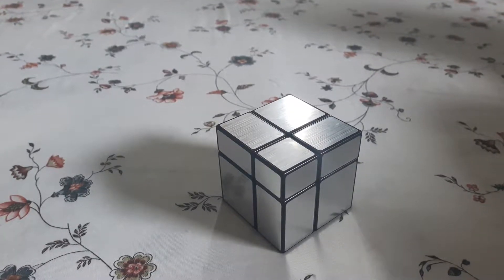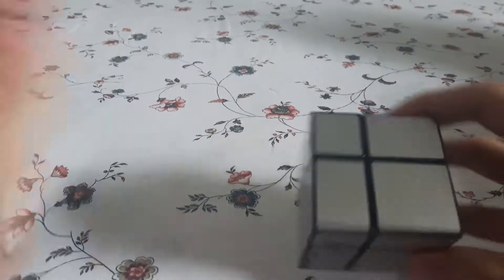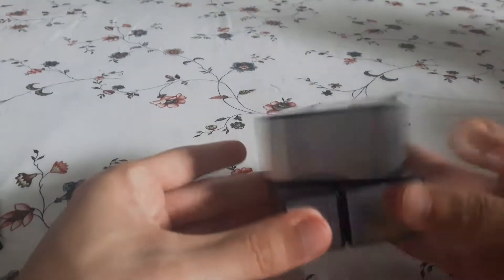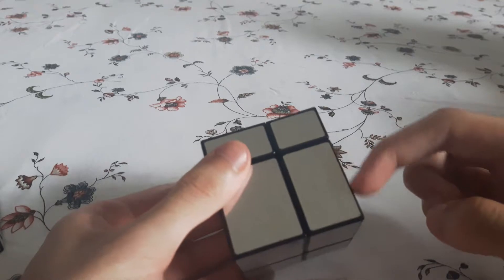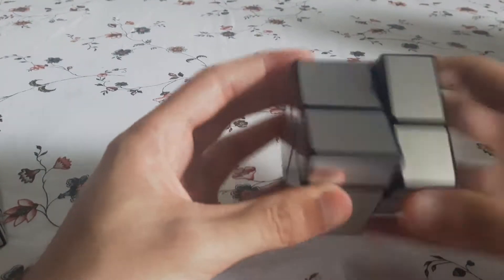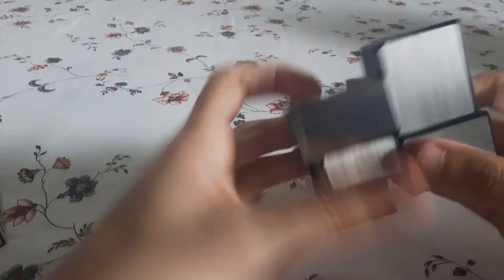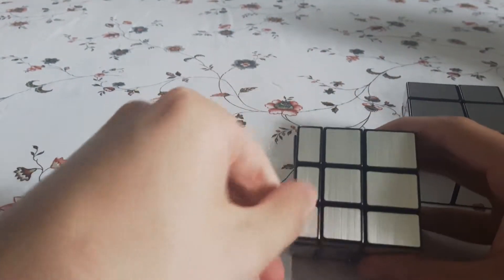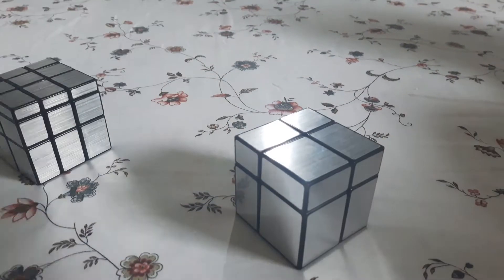Shengshou Mirror 2x2 Review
I said in this video that I was planning to make a video for a Fisher cube and a 4x4 Mastermorphix, I meant to say Master Kilominx.